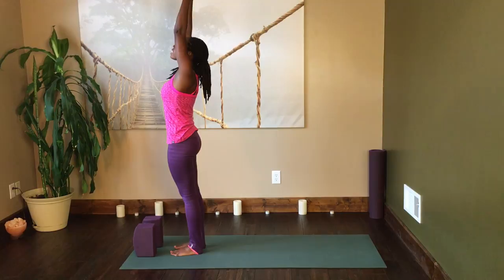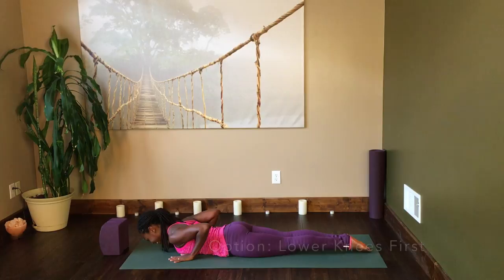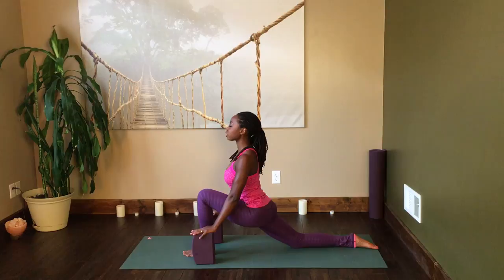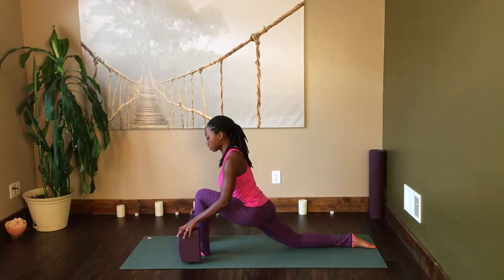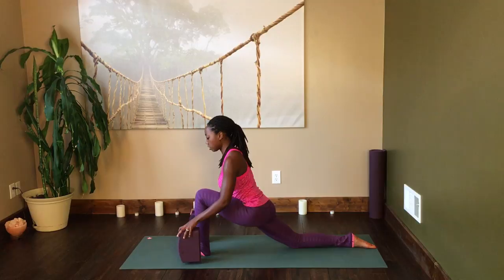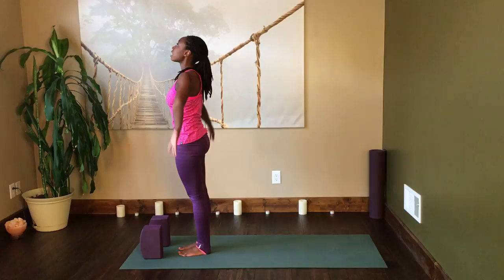20-Minute Total Body Flow for Beginners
New to yoga? Start here!
In this video, we walk through basic postures before knitting them together into a muscle toning flow. It offers mild cardio so that you walk away with a total body experience.
Props recommended: two blocks.

*__Get exclusive videos, research, essential oils + herbal blends, Q&A + More__*